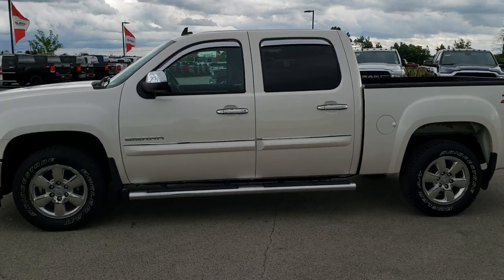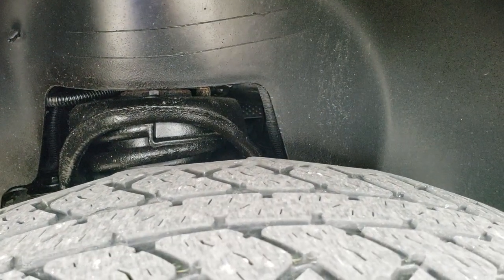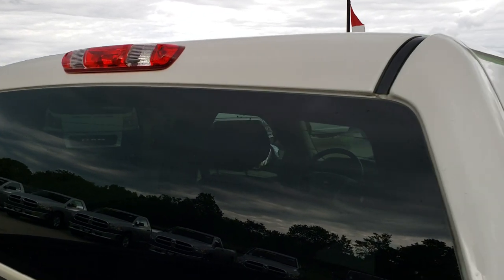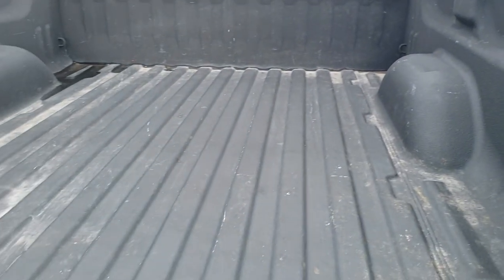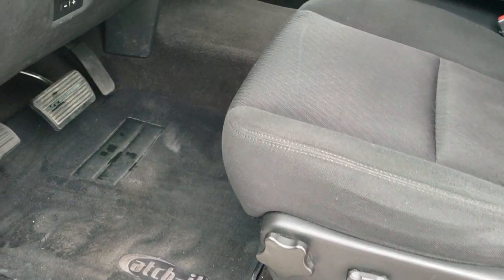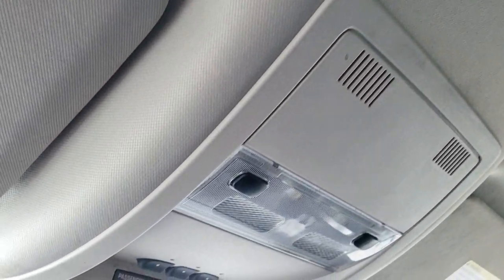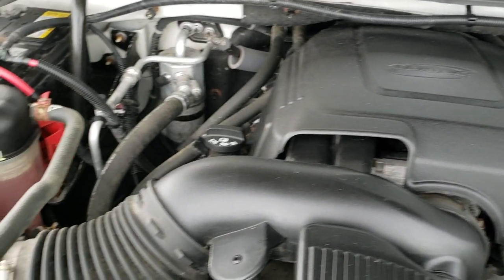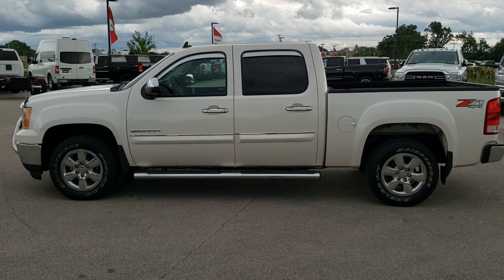2012 GMC SIERRA 1500 CREW SLE Z71 FOND DU LAC OSHKOSH WISCONSIN SOLD! 9T289A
2012 GMC SIERRA 1500 CREW SHORT SLE1 Z71 IN WHITE DIAMOND METALLIC

2012 GMC SIERRA 1500 CREW SHORT SLE1 Z71 IN WHITE DIAMOND METALLIC

STOCK: 9T289A
PRICE: $23,999
MILES: 51,673
MAKE: GMC
MODEL: SIERRA 1500
VIN: 3GTP2VE75CG292546
LOCATION: FOND DU LAC OSHKOSH WISCONSIN, 54937 TRUCKS ON 41

1 OWNER! CLEAN TITLE HISTORY! 5.3 Liter V8 Engine with E85 Flex Fuel Capabilities and Active Fuel Management, 315 Horsepower, Full Four Door Crew Cab, Short Box 5 1/2 Foot Shortbox , SLE1 Package 3SA SLE, 6 Speed Automatic Transmission with Optional Manual Tap Shift, Turn Dial 4x4 Four Wheel Drive 4WD, Z71 Offroad Suspension Package Z-71, Power Driver's Seat, Non Smoker, Black Ebony Cloth Seats, 40/20/40 Split Front Bench Seating with Center Seat Hidden Storage Compartment, Full Towing Package with Receiver Trailer Hitch, Wiring and Transmission Cooler Tow Package, Factory Brake Controller, Power Mirrors, Stabilitrak Traction Control, 3.42 Gears with Automatic Locking Differential Limited Slip Differential, Bridgestone Dueler A/T P265/65 R18 Tires, Factory Alloy Premium Rims with Chrome Covers, Front Wheel Disc Brakes, Factory Chromed Stepbars, Spray-in Bedliner, Fog Lights, Reverse Sensors, Vent Shades, EZ Raise Assist Tailgate, Locking Tailgate, Chrome Trimmed Grill, Chrome Trimmed Mirrors, AM / FM Radio Tuner, Sirius/XM Satellite Radio Capabilities Sirius / XM, CD Player, Bluetooth, Hands-Free Phone Controls Blue Tooth, Auxiliary MP3 Jack Portable Audio Connection, USB Jack Portable Audio Connection, Keyless Entry with Factory Remote Start, Rear Window Defroster, Adjustable Height Seatbelts, Driver and Passenger Front Air Bags, L.A.T.C.H. Child Safety System, Side Curtain Air Bags SRS Safety Restraint System, Multi-Function Steering Wheel Controls, Homelink System with Three Programmable Buttons for Garage Doors, Lighting Systems & Security Systems, Compass, Outside Temperature Display and Mileage Display, Dual Multi-Zone Climate Control , Power Adjustable Pedals, Air Conditioning AC, Cruise Control, Power Locks, Power Windows, Tilt Steering Wheel, Automatic Headlights Autolamp, White Diamond Metallic, ONE OWNER! CLEAN AUTOCHECK! Very very clean inside and out! This is one of the sharpest 2012 GMC Sierra 1500 crewcab shortbox 1/2 ton trucks on our lot! Make your move before this super clean 4wd is gone!

STOCK: 9T289A
PRICE: $23,999
MILES: 51,673
MAKE: GMC
MODEL: SIERRA 1500
VIN: 3GTP2VE75CG292546